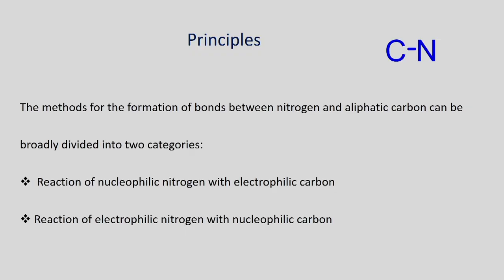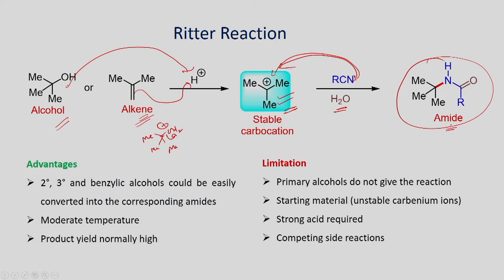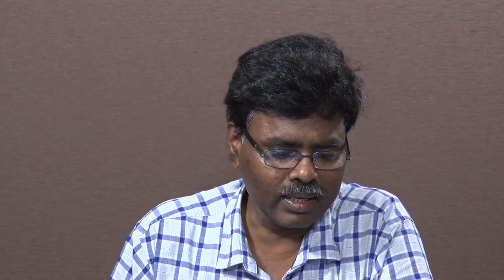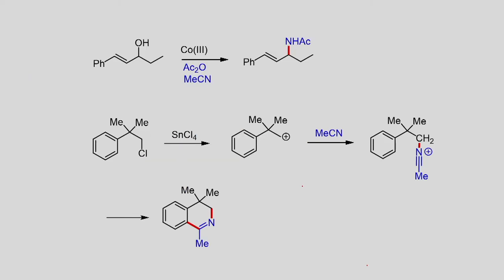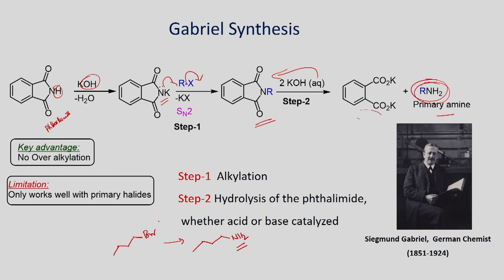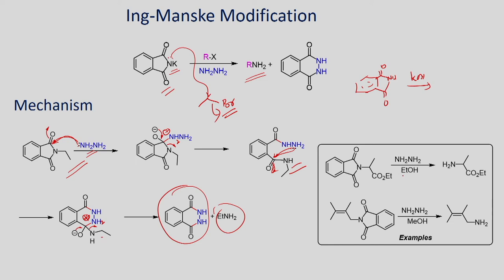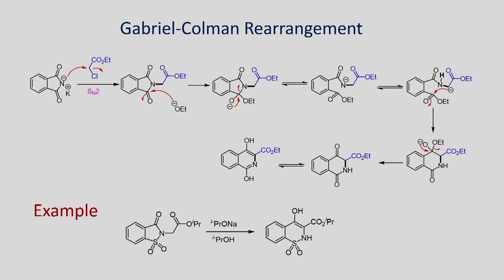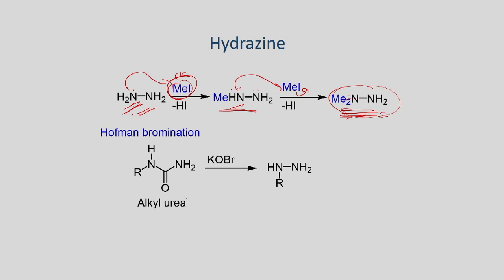Lec 10: Ritter Reaction and Gabriel Synthesis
Principles Of Organic Synthesis

Prof. T Punniyamurthy
Dept. of Chemistry
IIT Guwahati